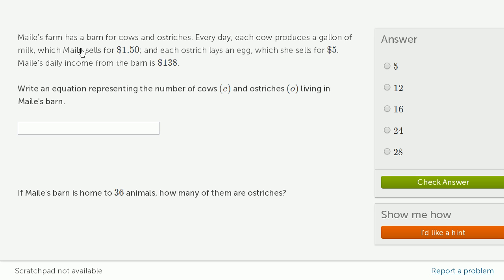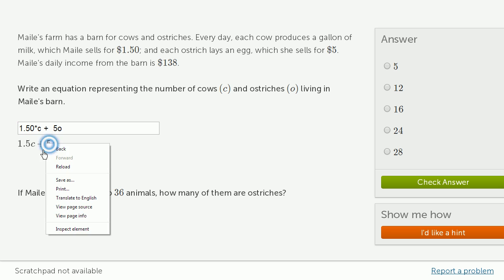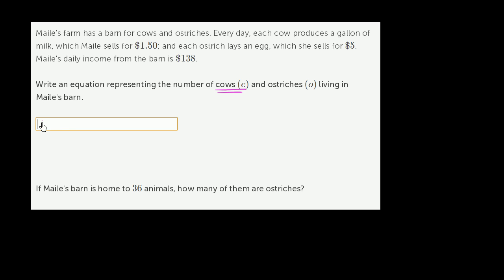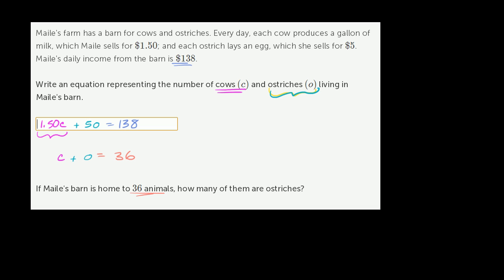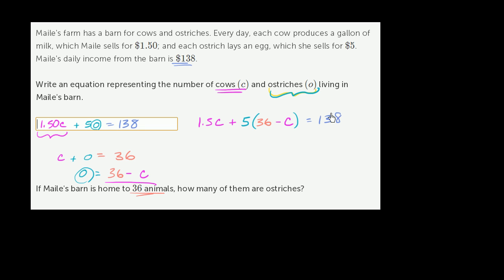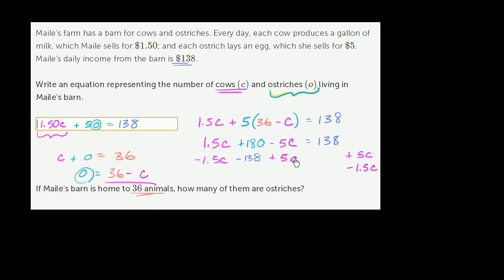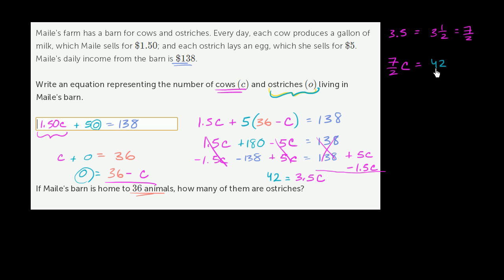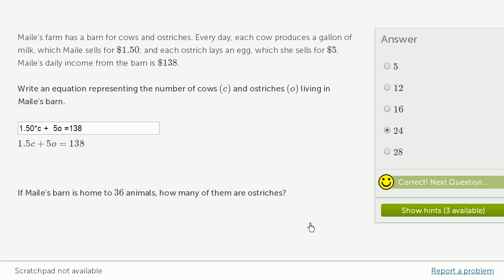Making money from cows and ostriches